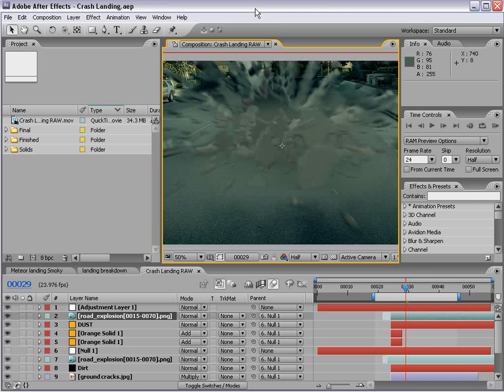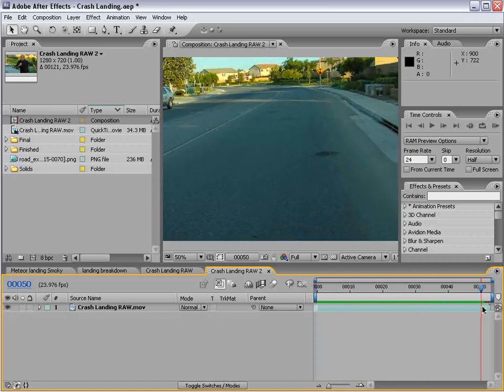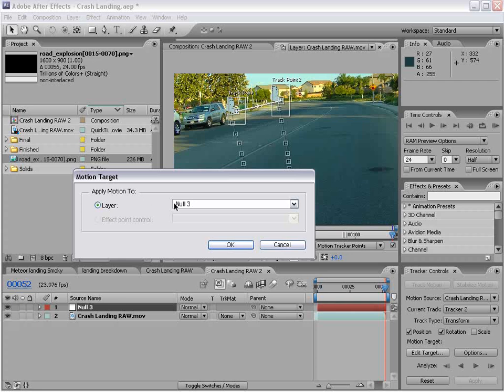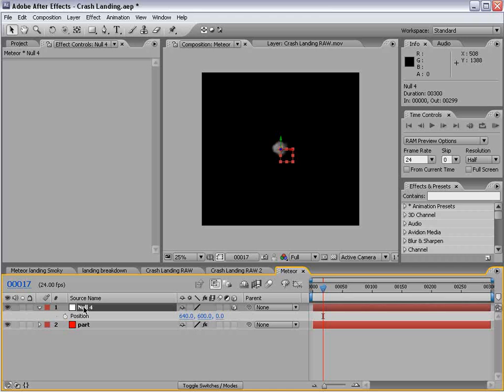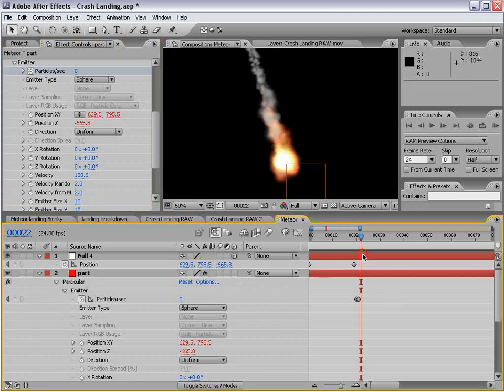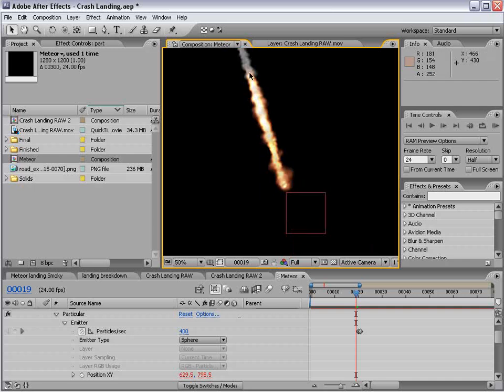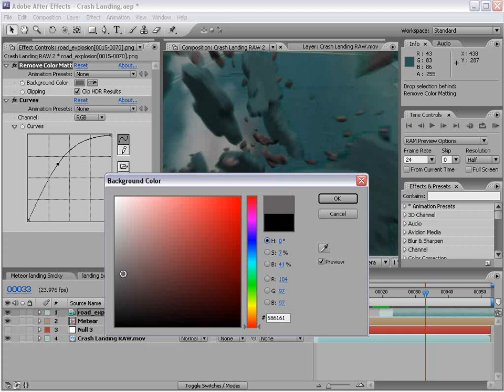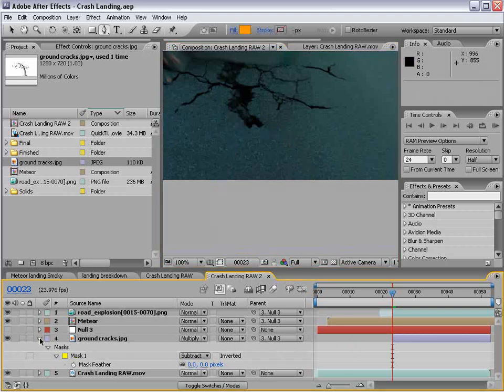73 Meteor Crash AE p2 (videocopilot) by